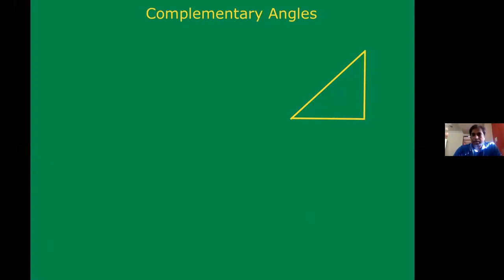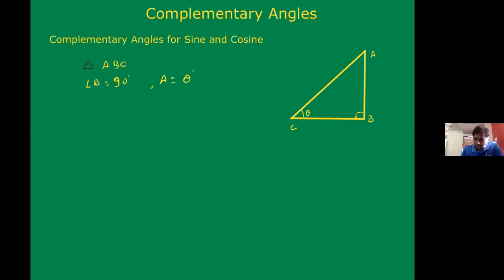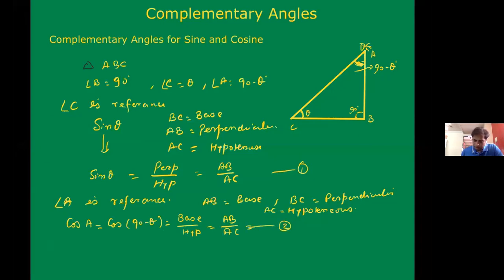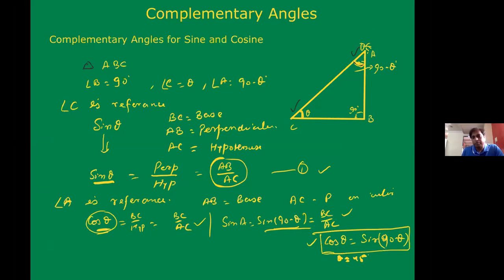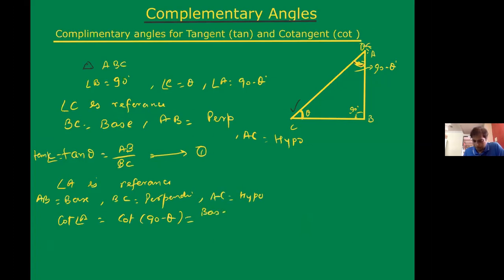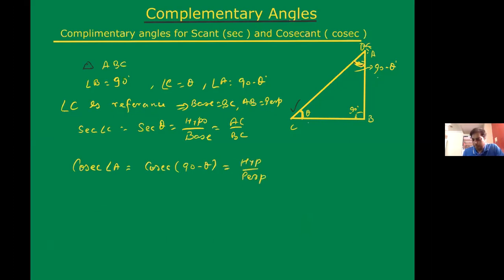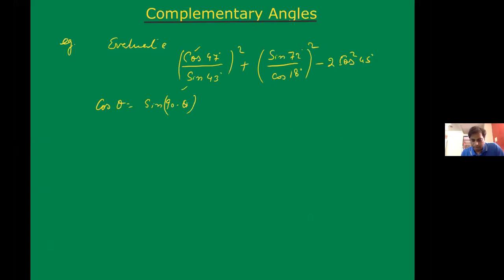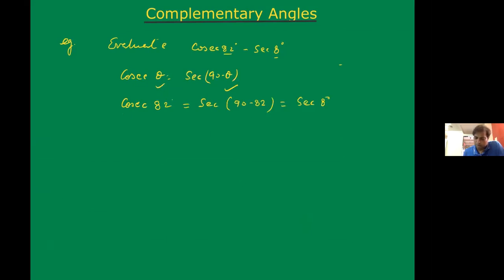Complementary Angles | Trigonometry | Class 9 | ICSE | State Board | CAT | GMAT | Bank exam